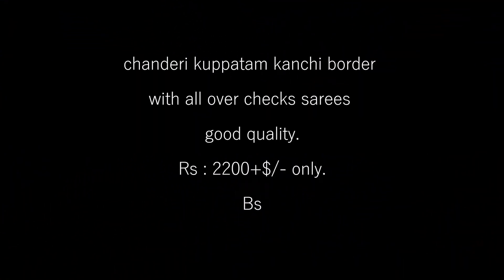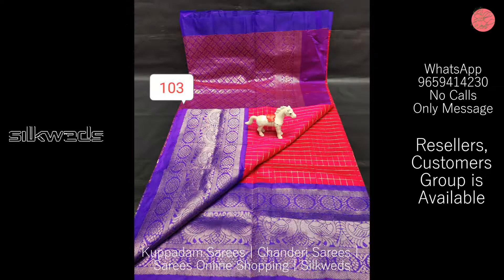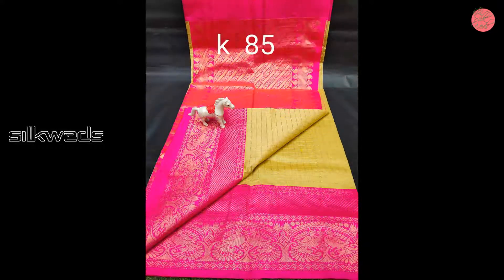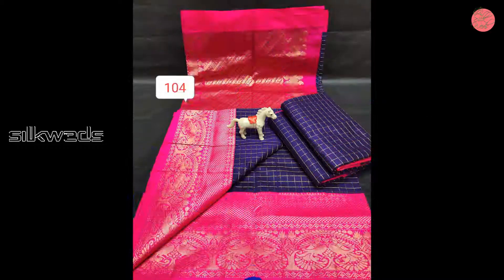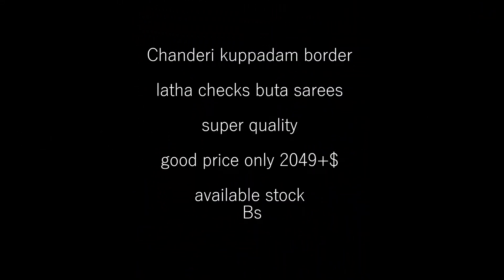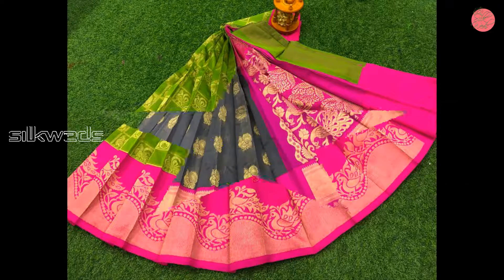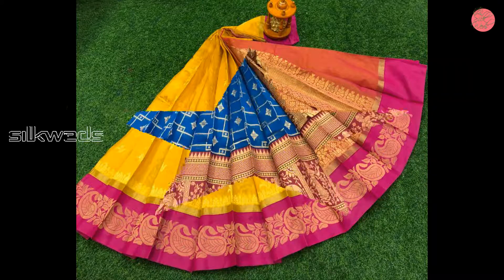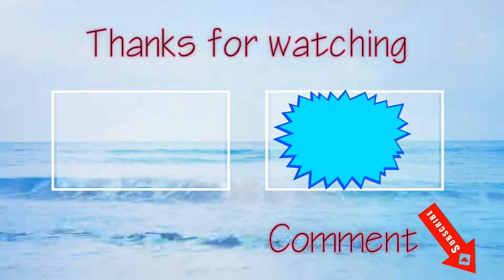Kuppadam Sarees | Chanderi Sarees | Sarees Online Shopping | Silkweds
In this video I have uploaded a collection of kuppadam sarees of chanderi sarees. These kuppadam sarees of chanderi sarees are the collection of handloom sarees.

 Sarees online shopping is available @silkweds and you can buy these kuppadam sarees of chanderi sarees in best price and low price